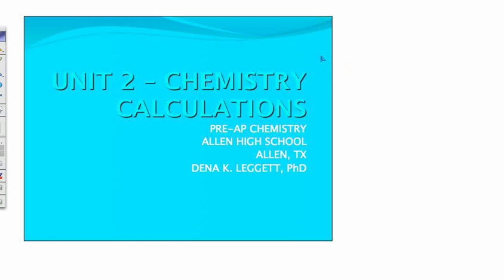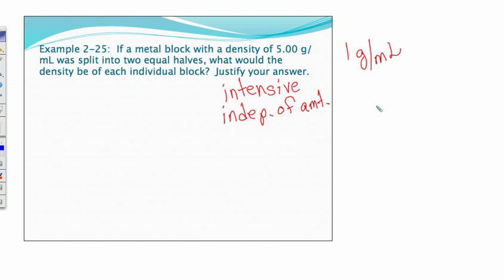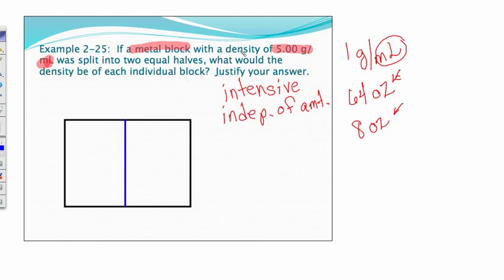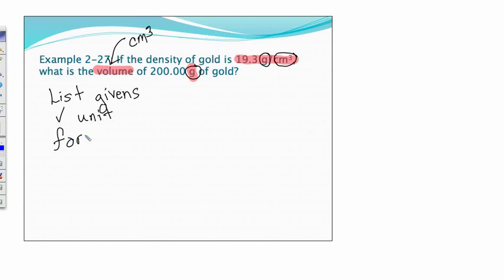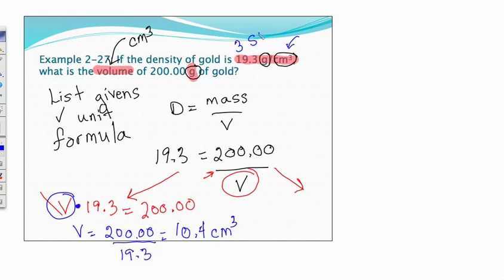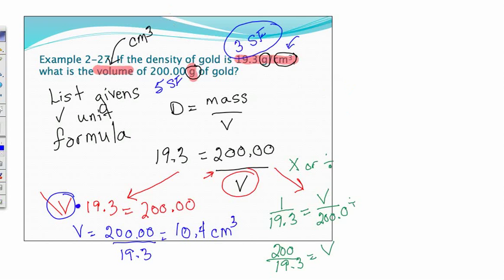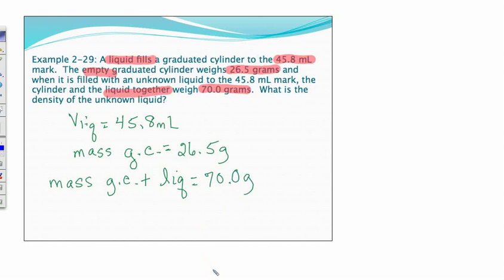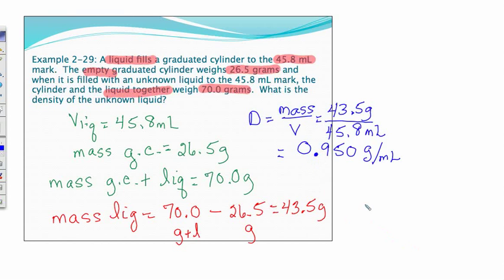Leggett PAP Unit 2-11 Density.mp4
calculations using density formula.  Using displacement of water to determine the volume of an irregular object.